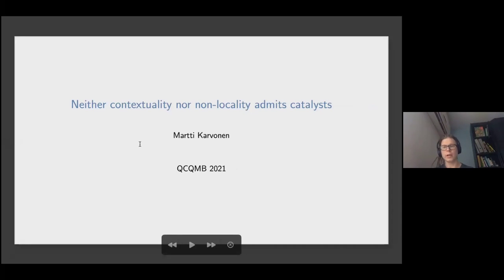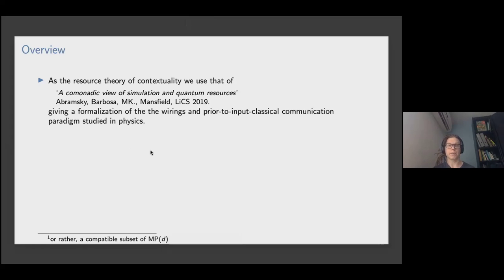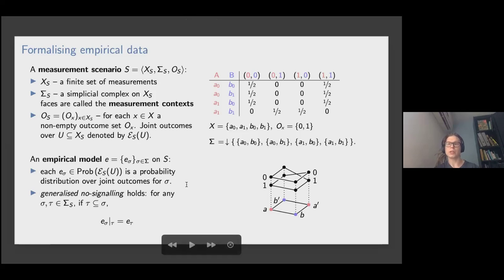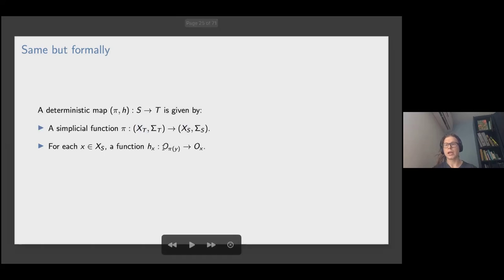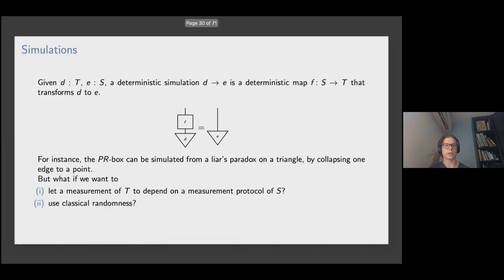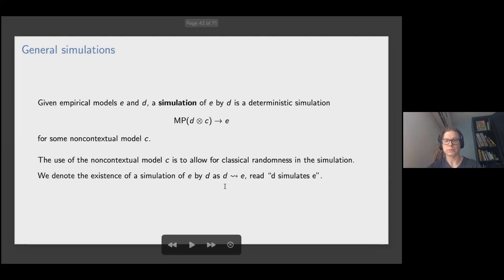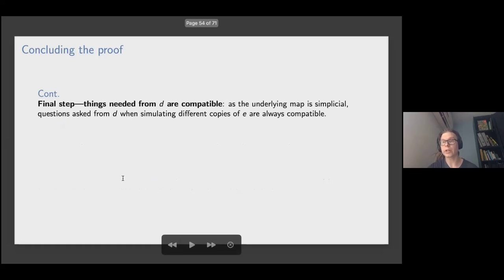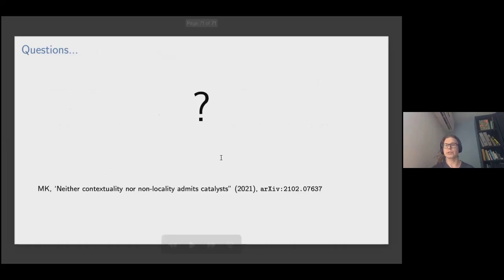2021 05 17 02 02 Martti Karvonen "Neither contextuality nor non-locality admits catalysts"